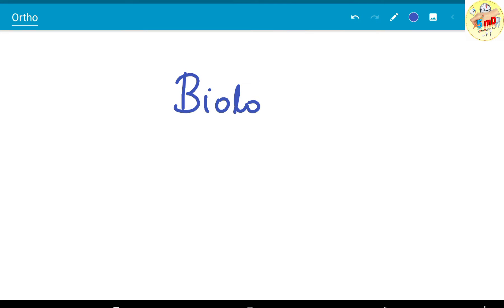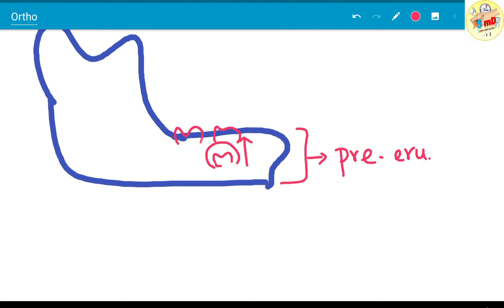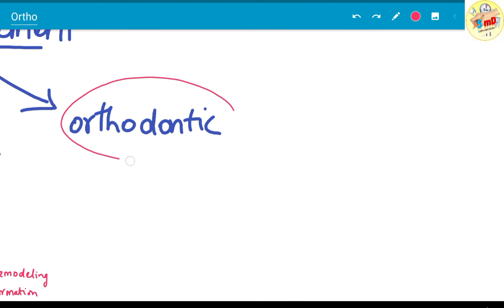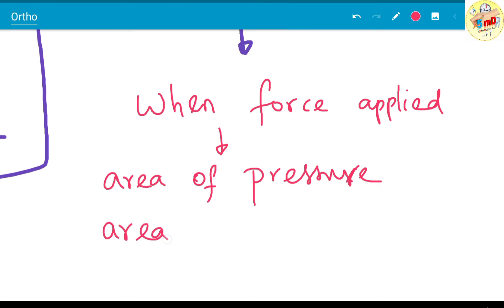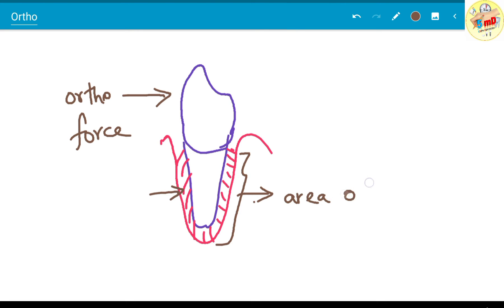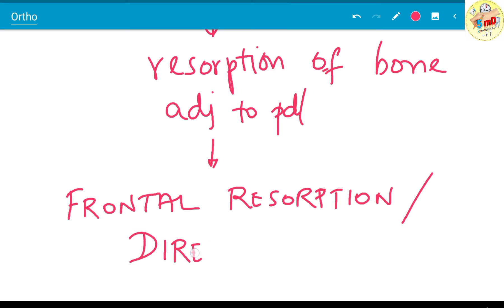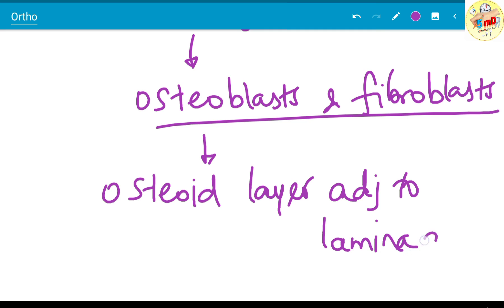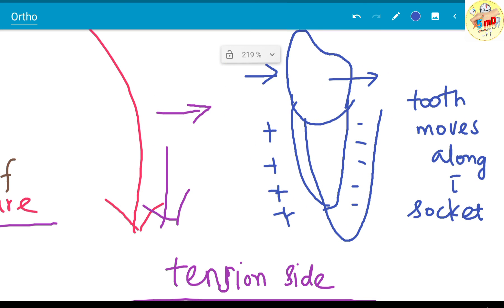Biology of tooth movement - Part 1 Orthodontics - 5 min Dentistry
This video will explain in detail the basics behind orthodontic tooth movement.